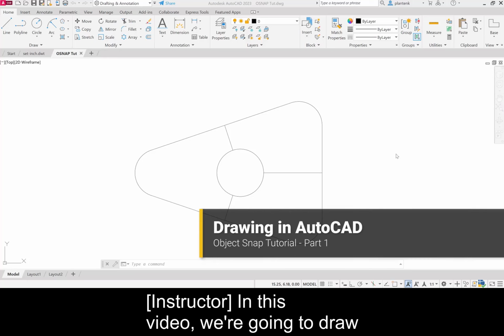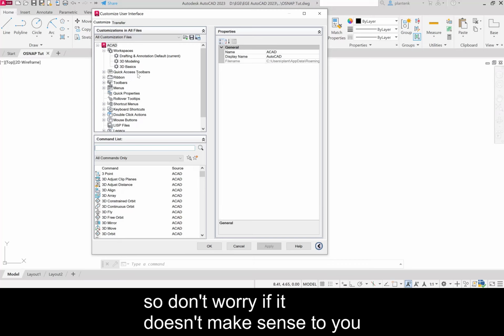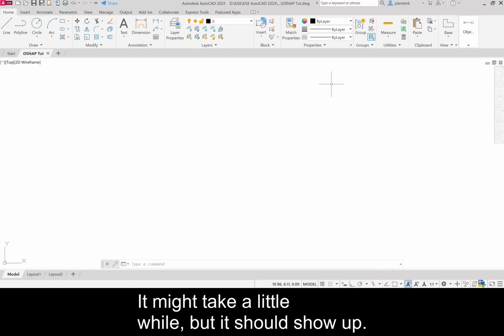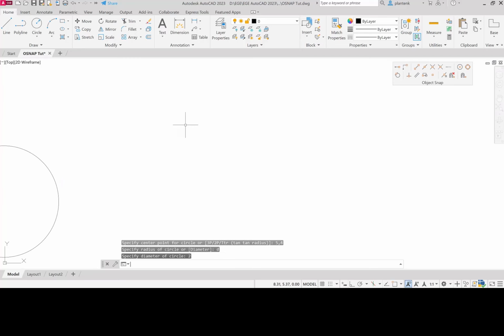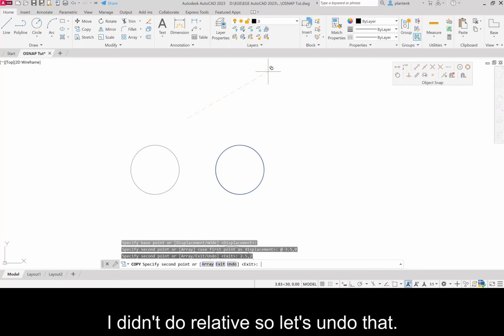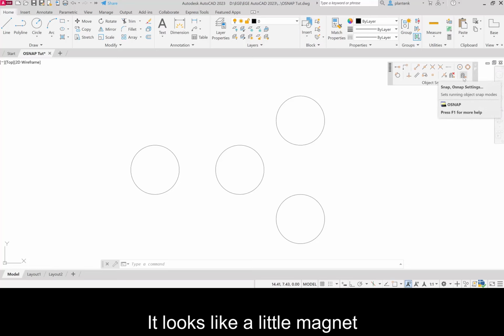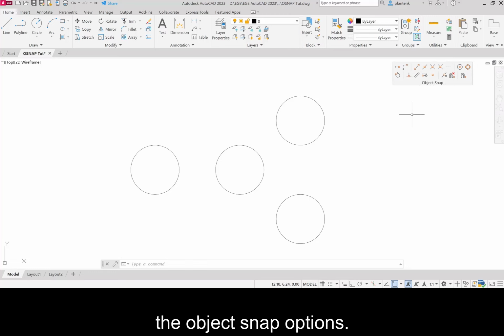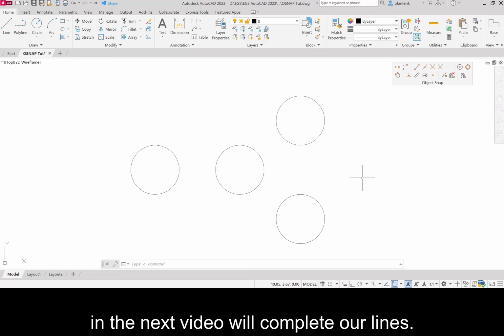MET 101. Chapter 2 - Video Tutorial - 20 Object Snap Tutorial Part 1